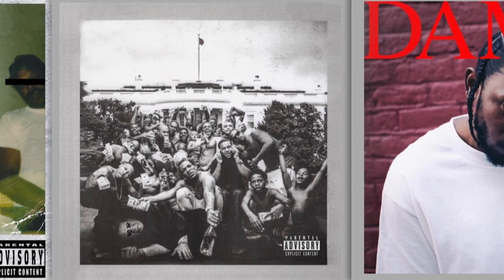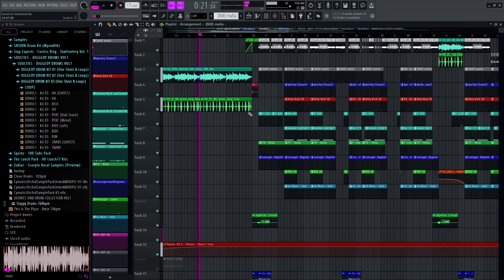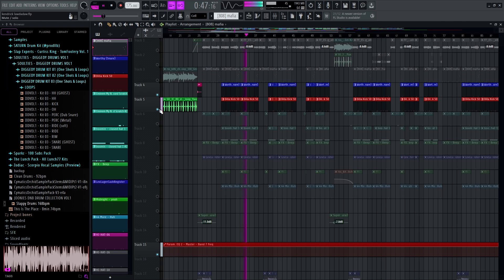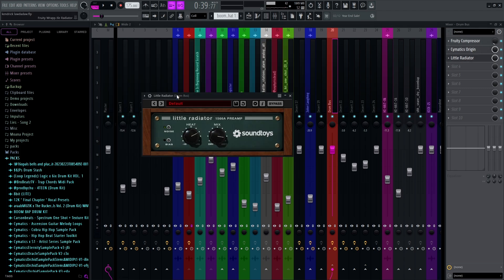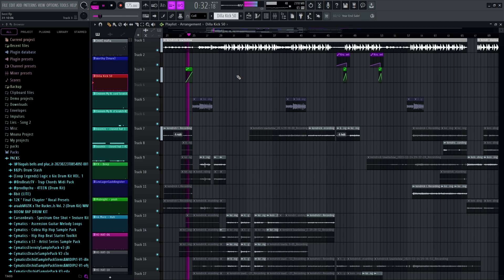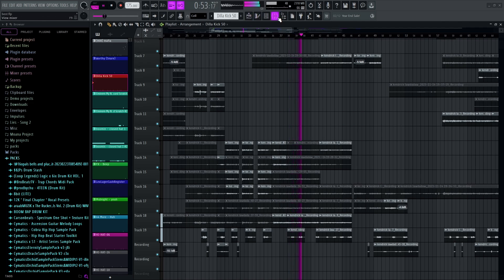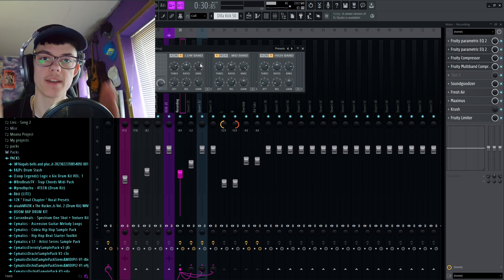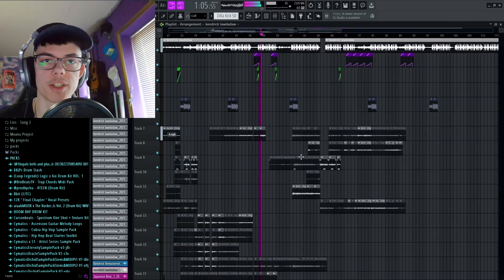How To: Kendrick Lamar Tutorial | FL Studio 21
Do this to instantly upgrade your beats!. Logic Pro X, Ableton Live, Pro Tools, FL Studio.